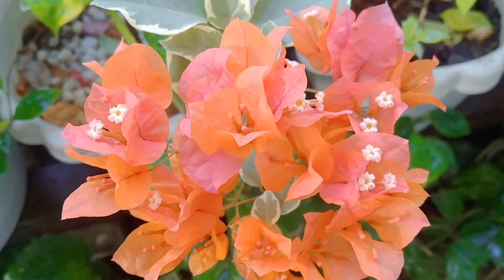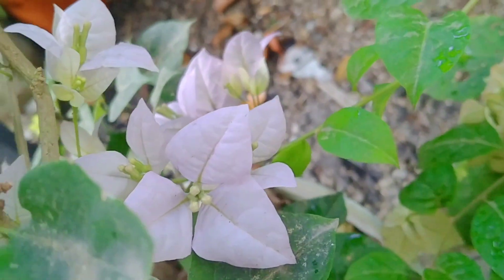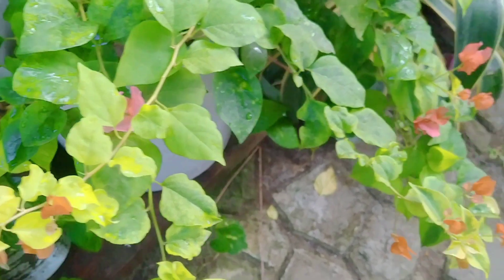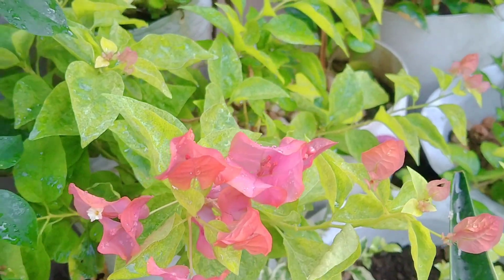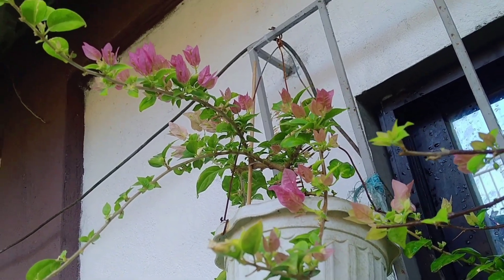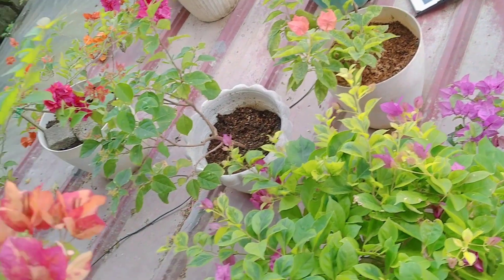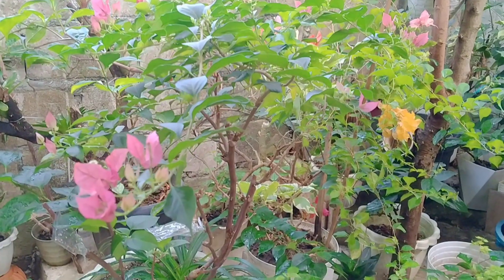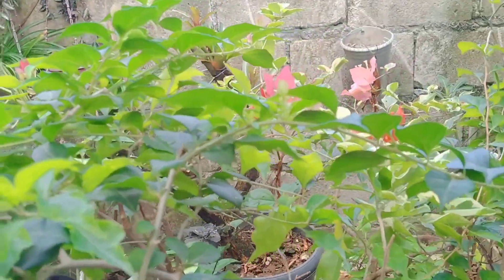Mabulaklak na Umaga,.Pangalanan natin ang mga may bulaklak...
bougainvillea collection